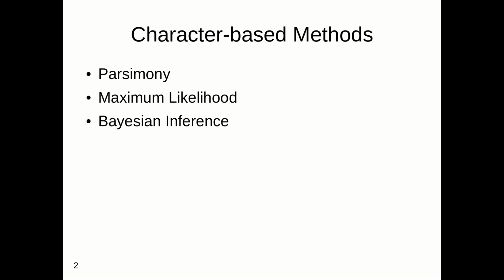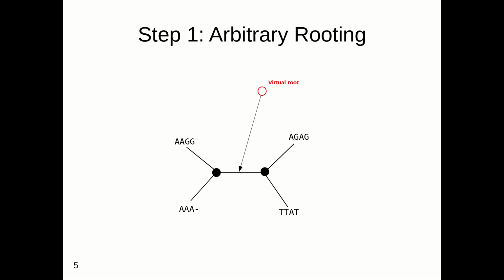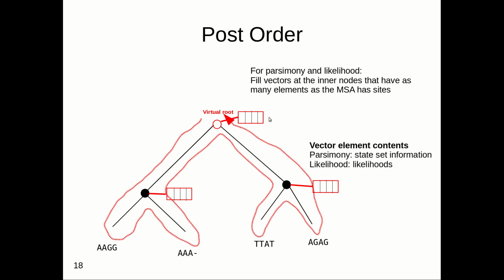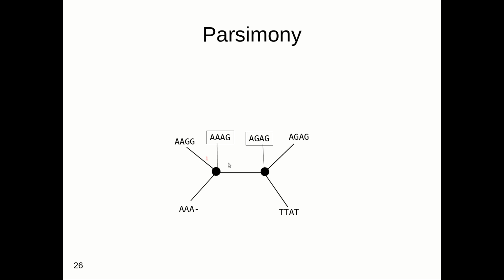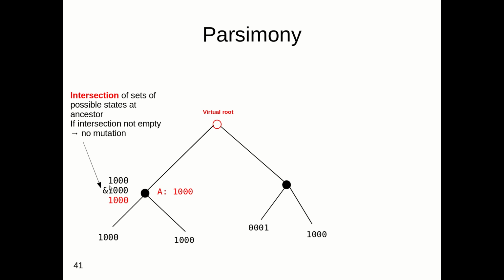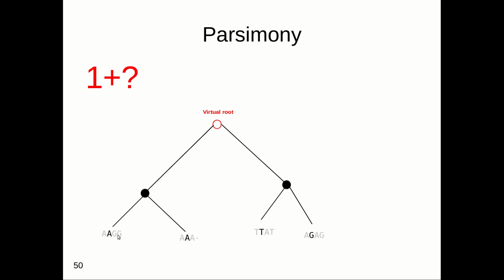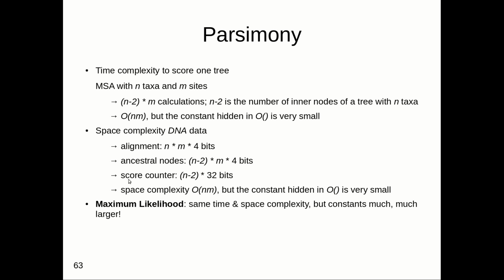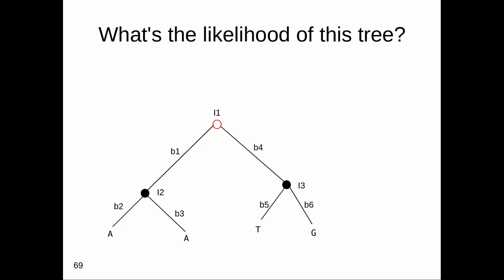Introduction to parsimony and its computational commonalities with likelihood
Alexandros Stamatakis - a brief introdcution to parsimony and its commonalities with the phylogenetic likelihood